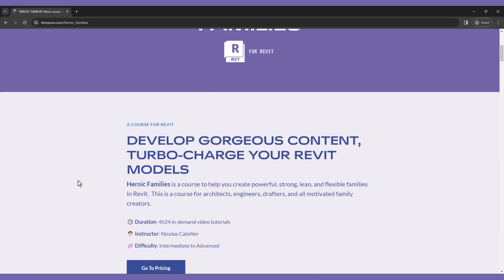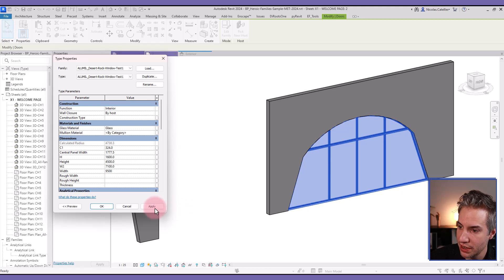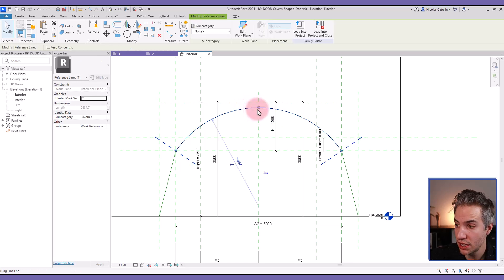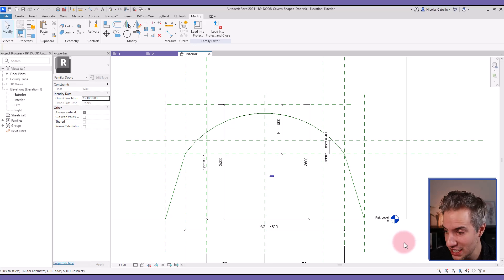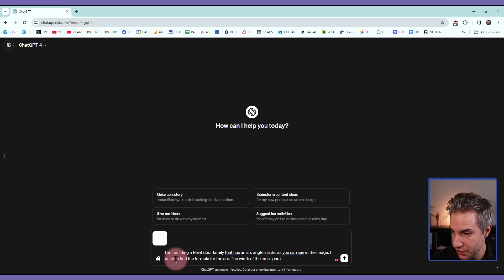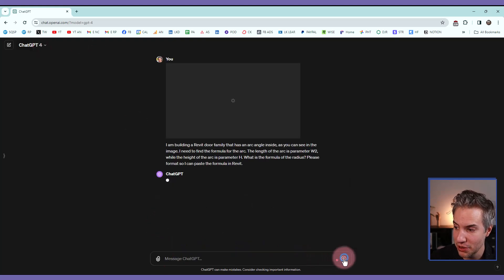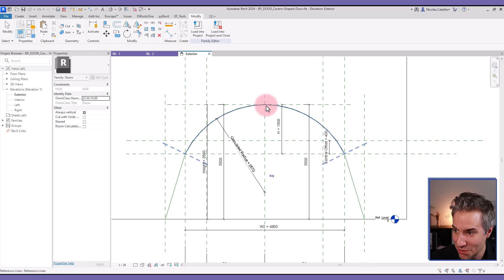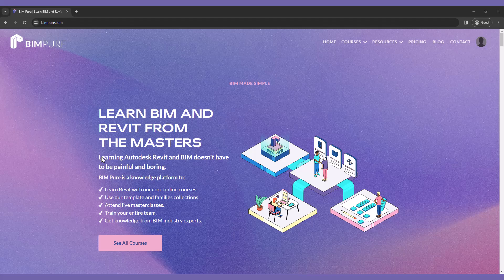🤖 Using ChatGPT to Develop Revit Families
This Revit tutorial explains how to use chatGPT to help develop families more quickly. In this case, the formula of an arc radius is found by pasting a screenshot of an elevation. Then, the description of the problem is prompted to ChatGPT. You can simply copy/paste the formula in the family editor.

This is a door/window family made for ALUMIL.